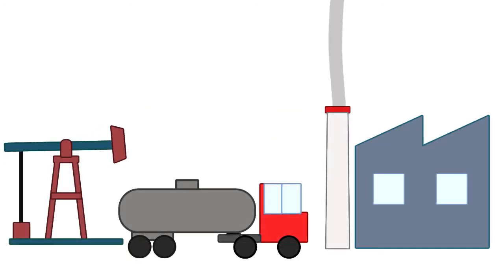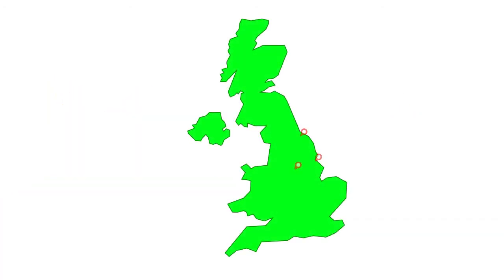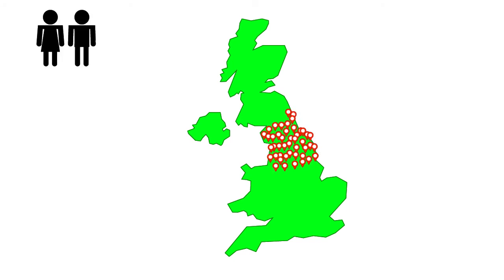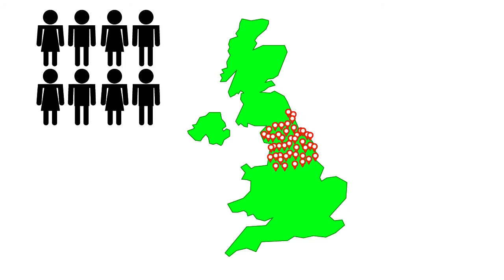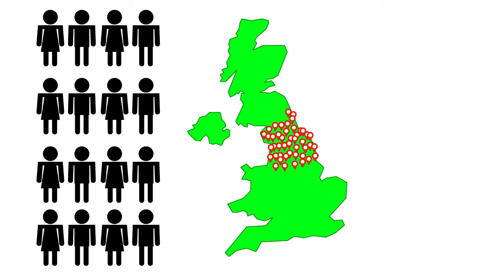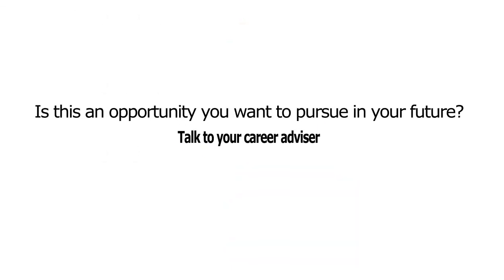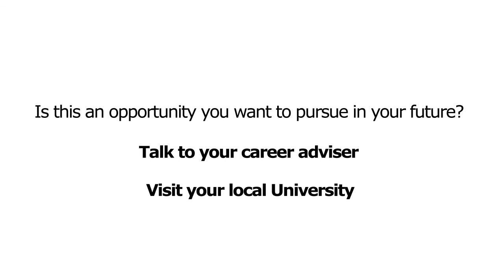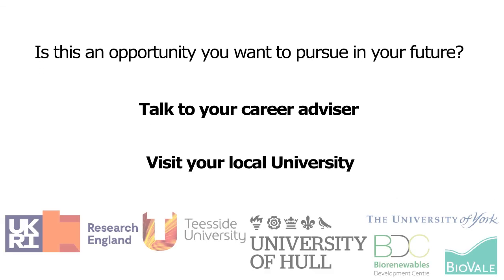The Bioeconomy – a career opportunity in science and business.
The bioeconomy involves using renewable biological resources such as forests, crops, animals and microorganisms to produce food, materials and energy. This is a sustainable alternative to using fossil fuels.

The Bioeconomy sector is growing significantly providing many career opportunities.

This animation is developed by Teesside University on behalf of the partners from the THYME project.

• Teesside University

• University of York
• University of Hull
• Biovale
• NEPIC

• CATCH
• Research England